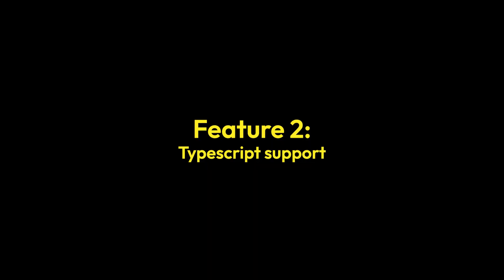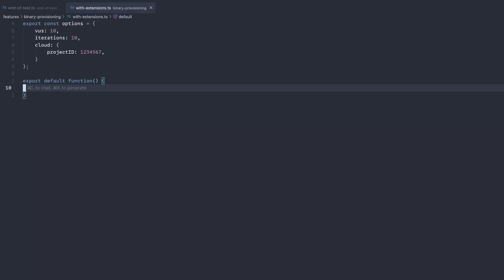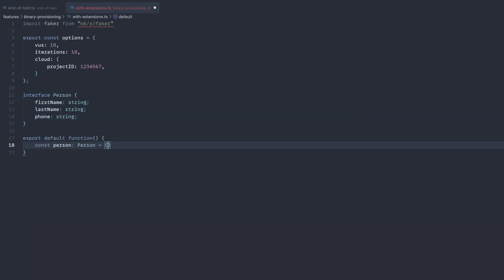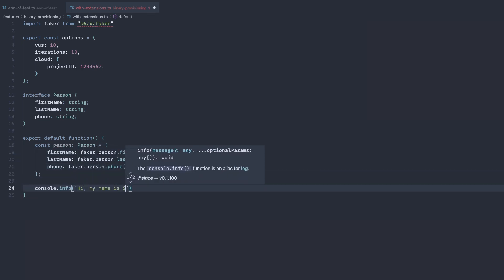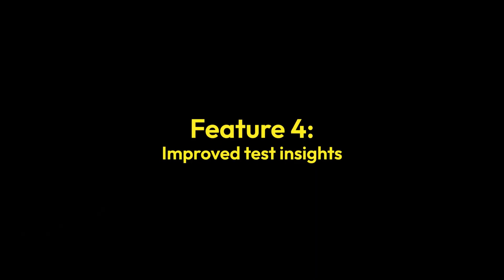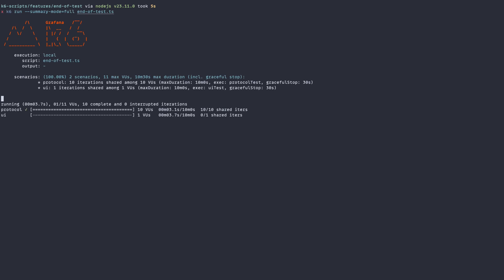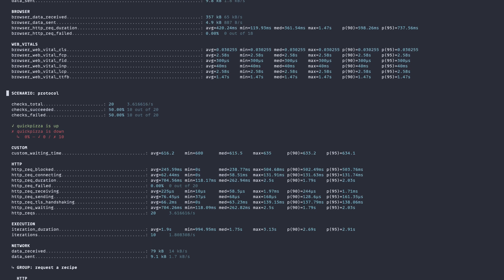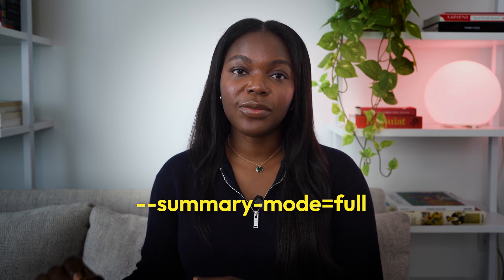Grafana k6 1.0 Overview and Demo: TypeScript, Extensions, More | What's New | Grafana Labs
Grafana k6 1.0, now generally available, delivers a number of features, such as TypeScript support, revamped test insights, and clear support and versioning guarantees, to empower the next decade of performance and reliability testing.

This release makes performance testing easier to scale, integrate, and maintain. Tune in for a walkthrough of everything new.

Relevant links:
 k6.io/community